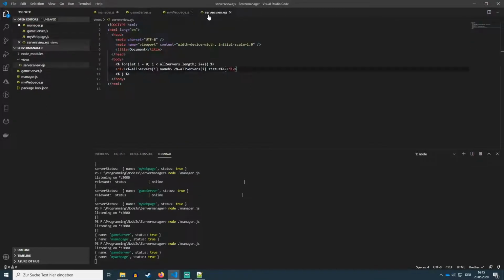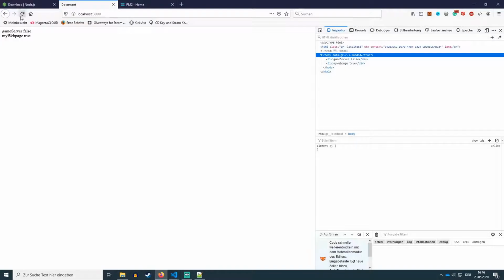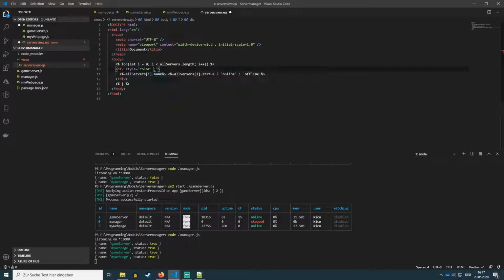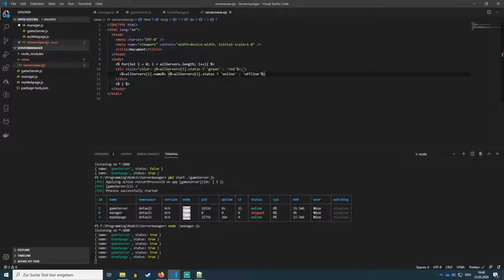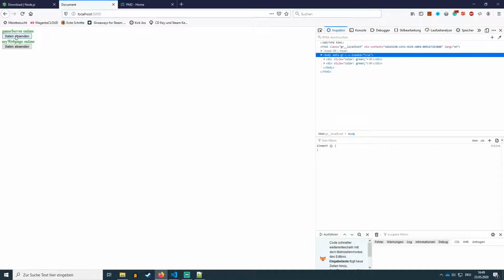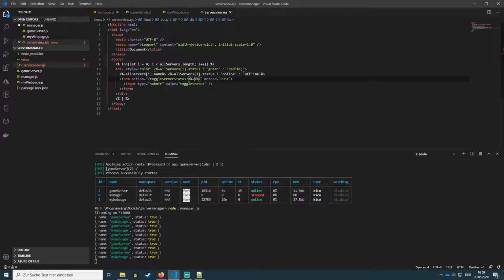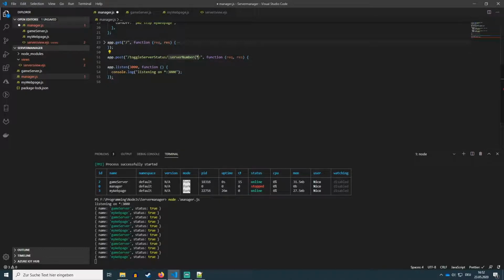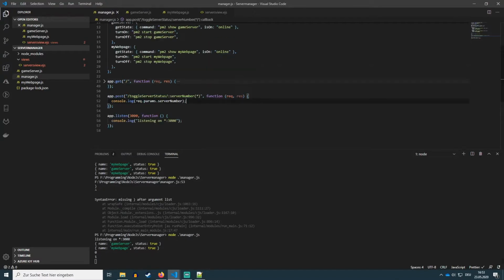Create a PM2 Servermanager with Express Part #5 || Adding Button Post Request